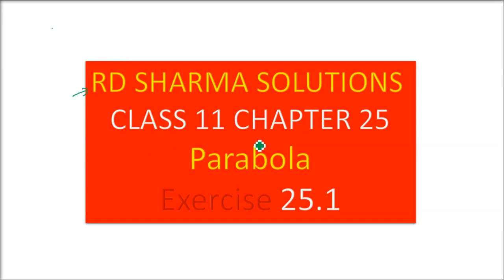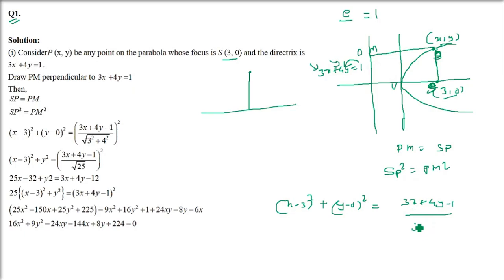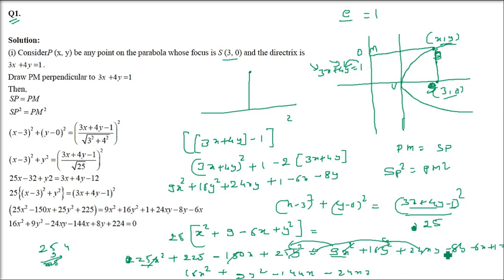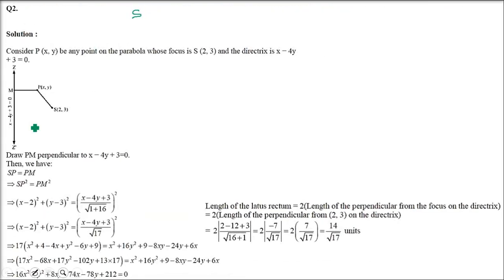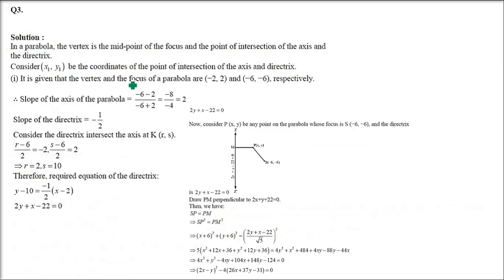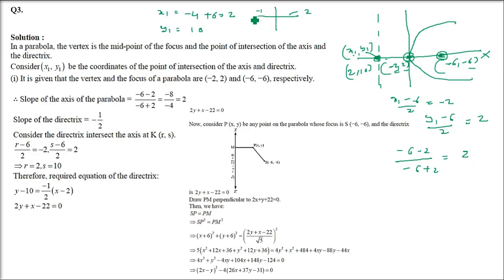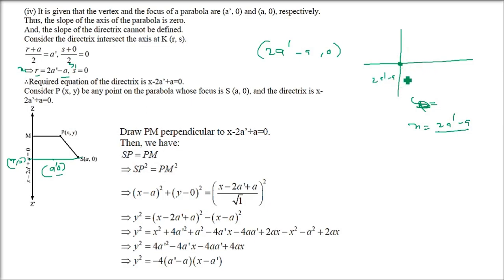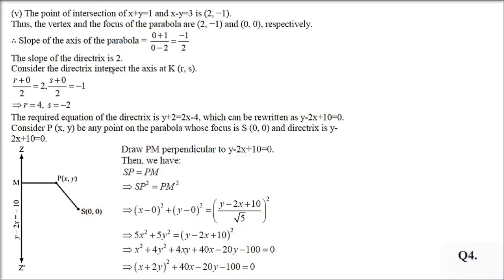RD SHARMA SOLUTIONS CLASS 11 CHAPTER 25 Parabola Ex 25.1 Part 1